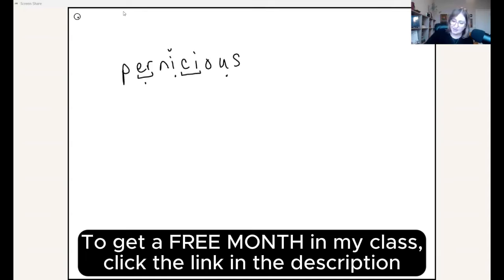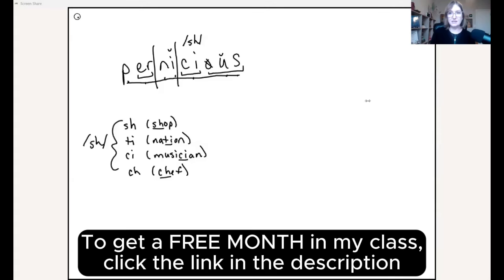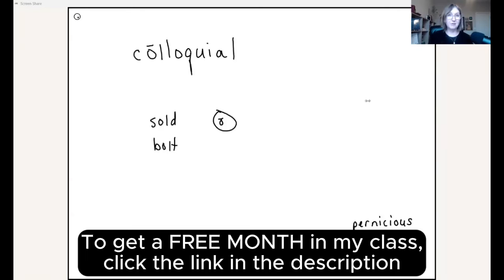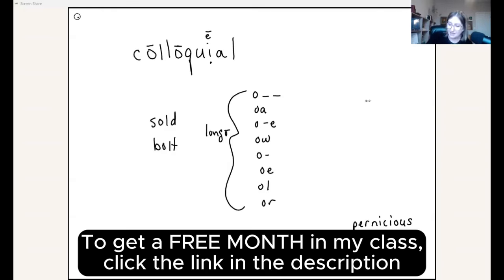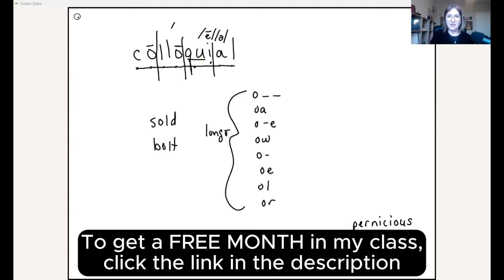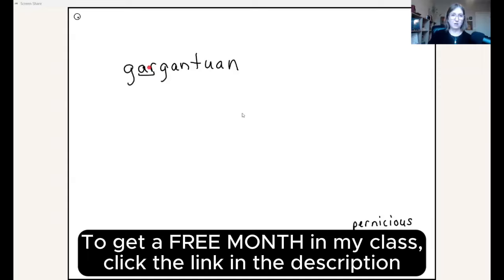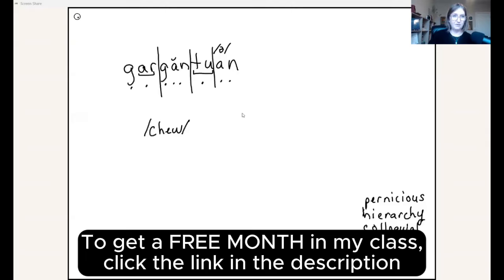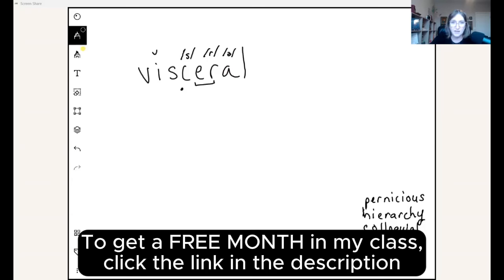Learn to Read FAST for Adults [LIVE] 2025 Learn Reading with April McMurtrey READING MASTERY CLASS 6